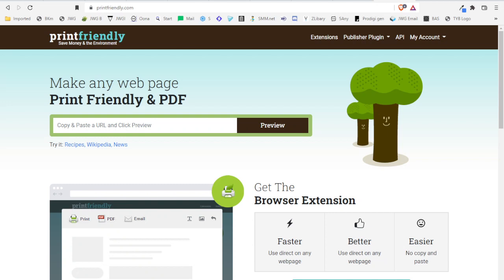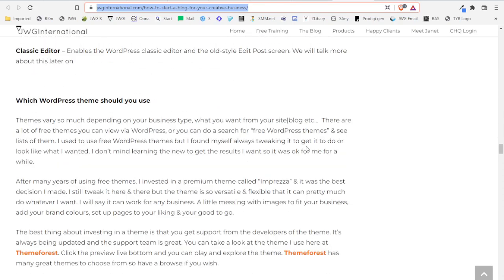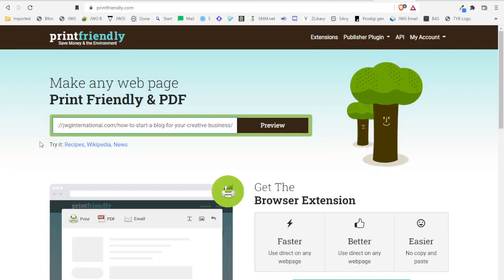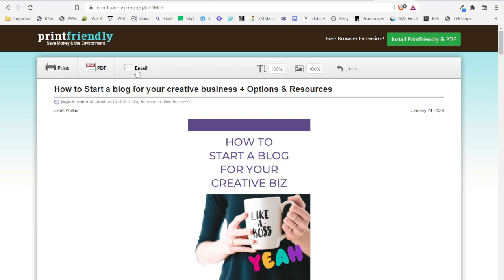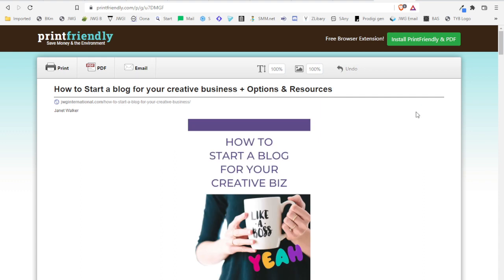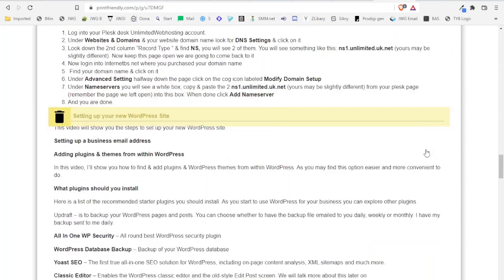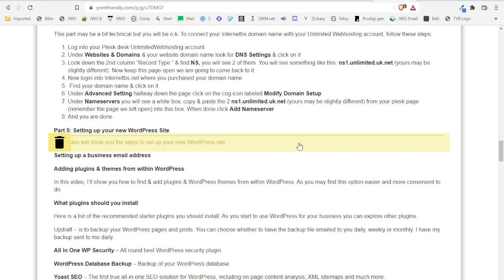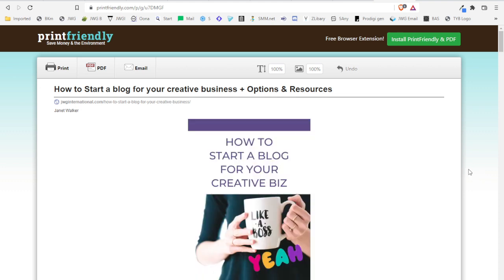How to Convert a Blog Post to PDF File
See how to convert a blog post to PDF file. This is great to create more options with your content. Use your content in your courses, groups, ebooks, etc. There are many ways to reuse your content when you start converting your blog post into PDF files

Your next step:
🔶Blog Post Planner

🔻About me: Greetings I'm Janet a marketing & focus strategist helping physical product based business & small business owners simplify their marketing so they can focus on sharing their brilliance with ease